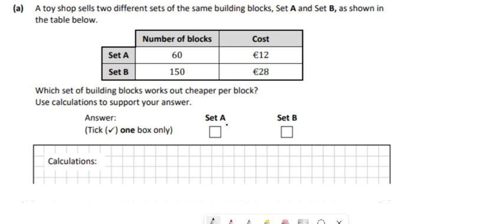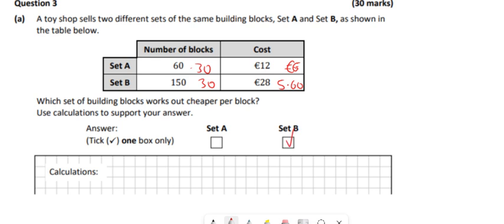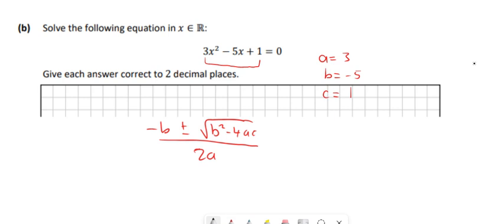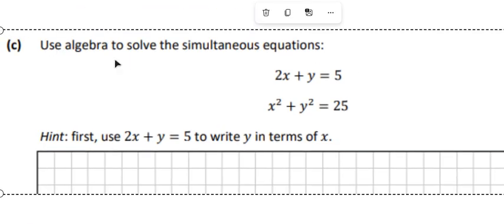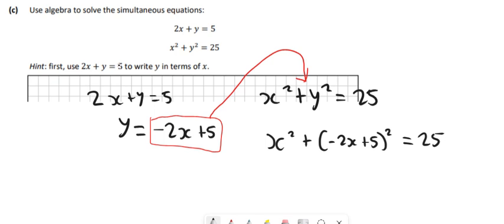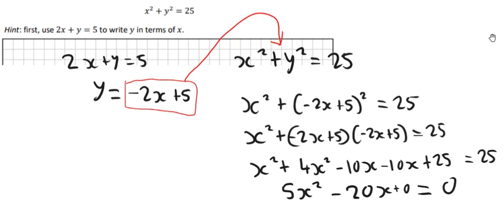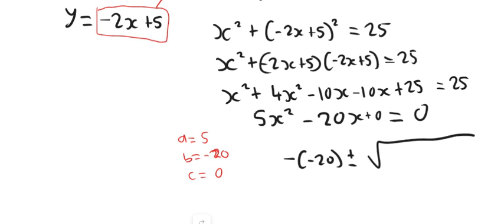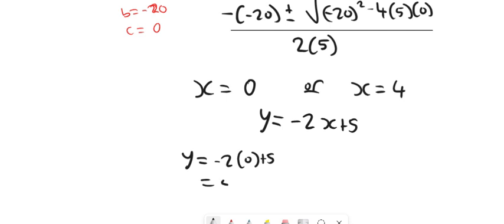Leaving Cert 2024 Ordinary Maths Paper 1 Q3